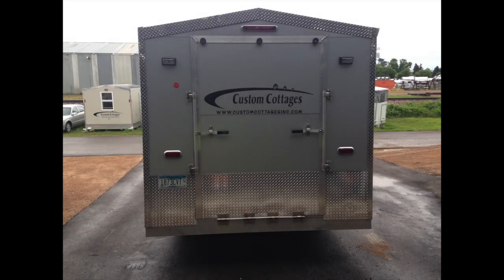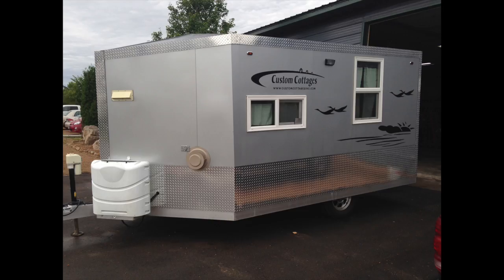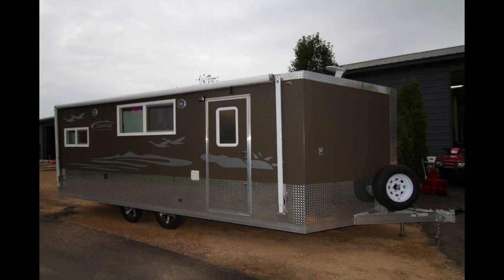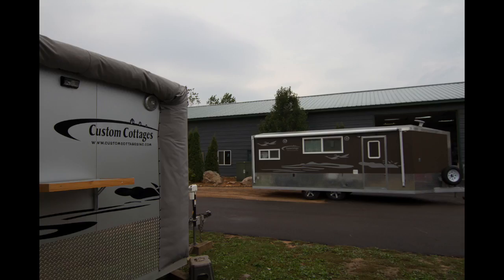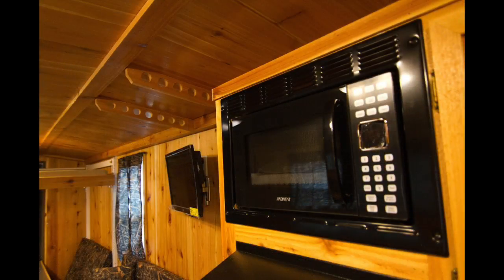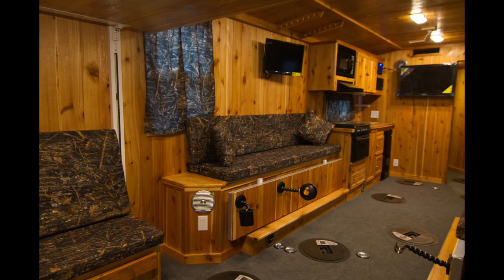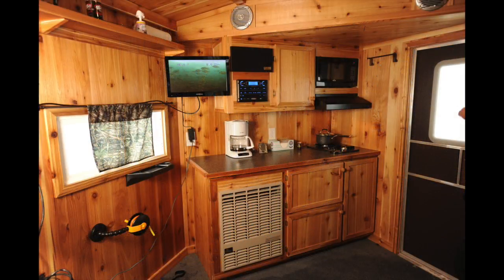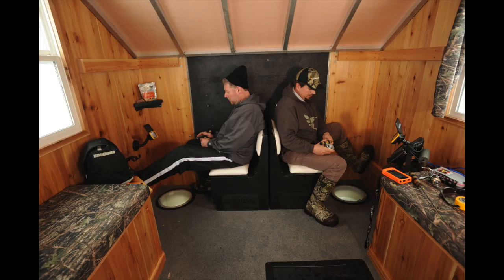Key Feature with a Custom Cottage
To learn more about Custom Cottage ice shacks, give us a call or check out our